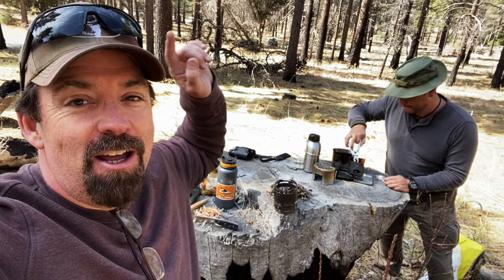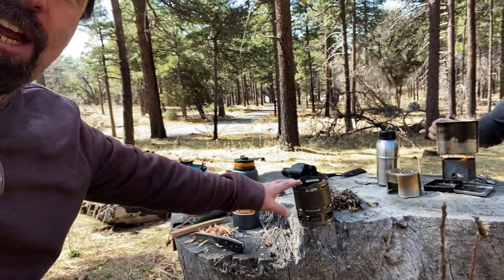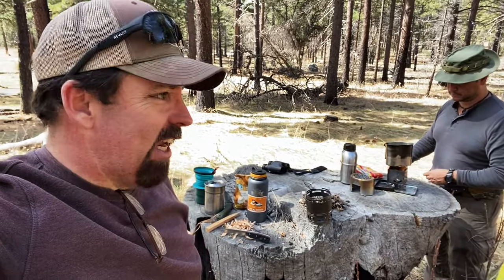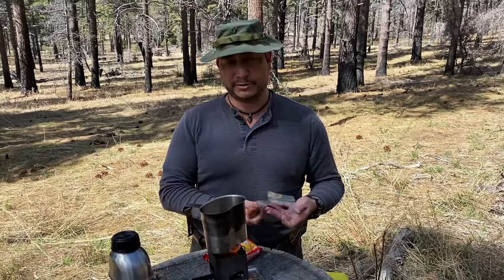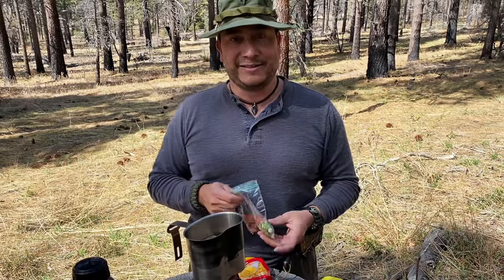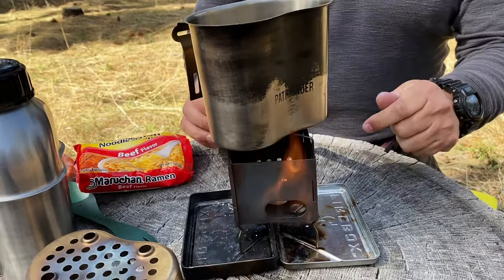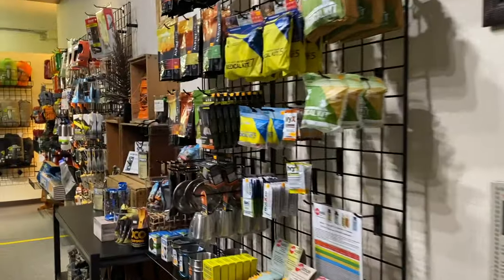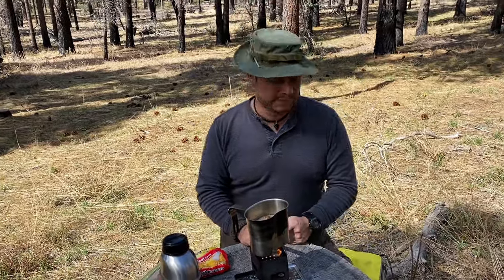Woods Vlog - Day Out Exploring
Woods Vlog. Just a day out and about exploring with my good friend Jaime.